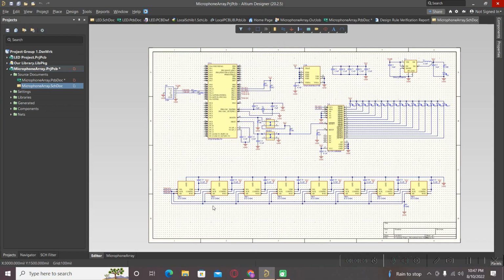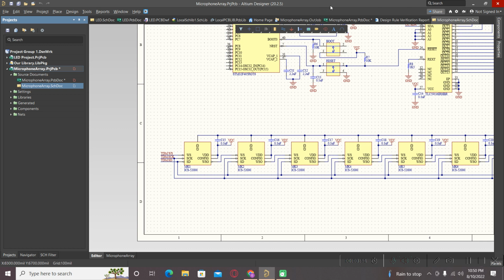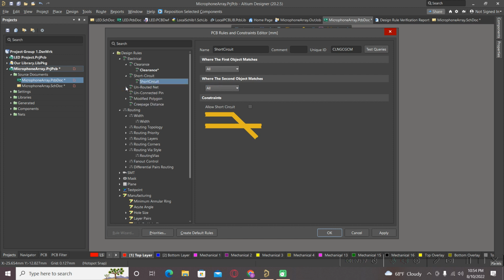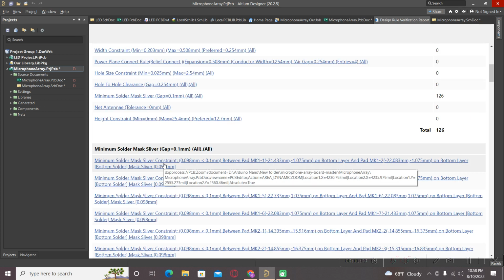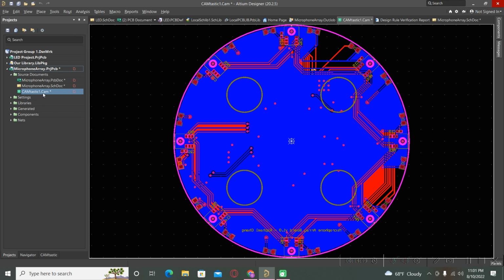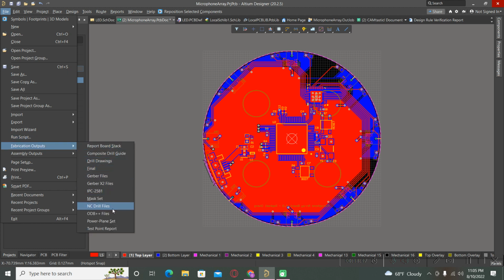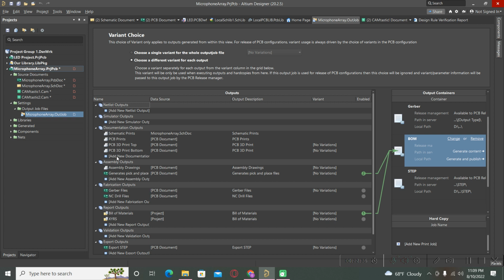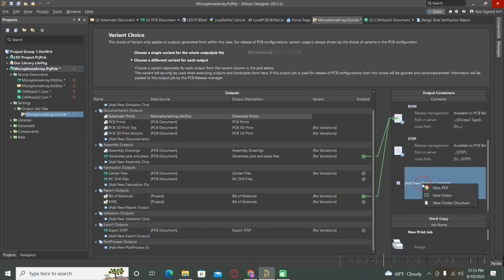Altium Tutorial Beginner VID13 -How to generate manufacturing files old and new style (Output job)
A short video about the process of generating manufacturing files using the classic method and the last method using outputjob file.
Please support us and help for restarting of the channel.
Thanks